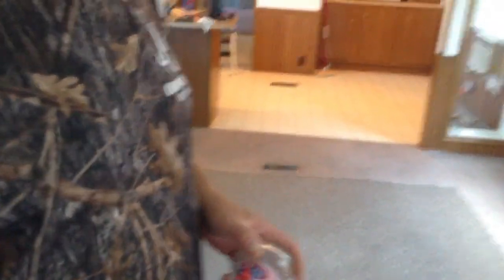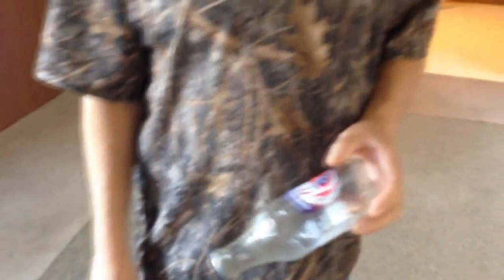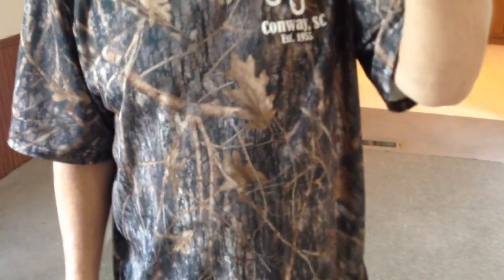WingsofRedemption - Magic Tricks: Vanishing Pen & Quarter in Glass Bottle (Oct. 2012) Reupload